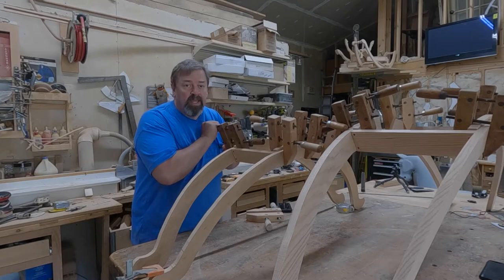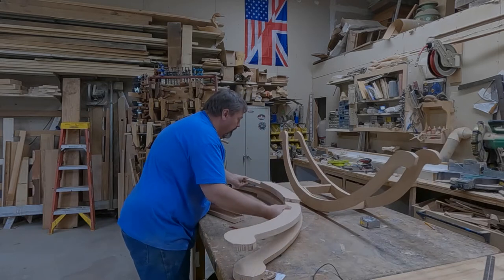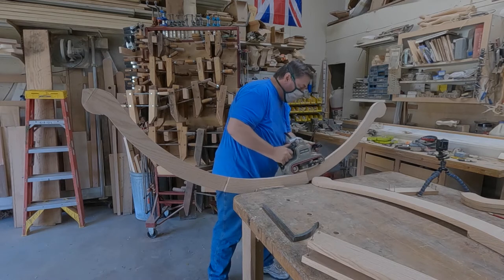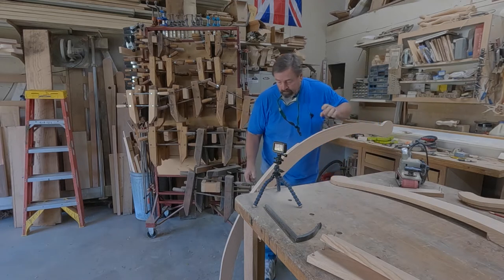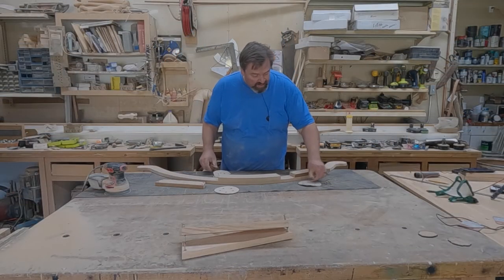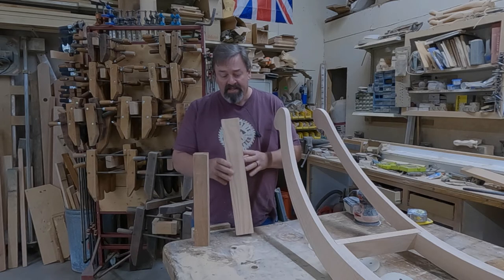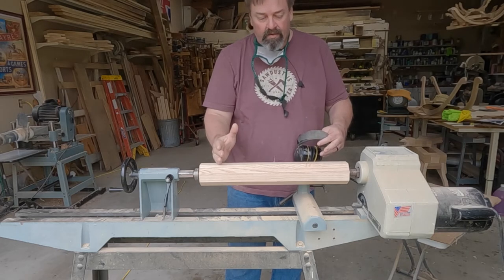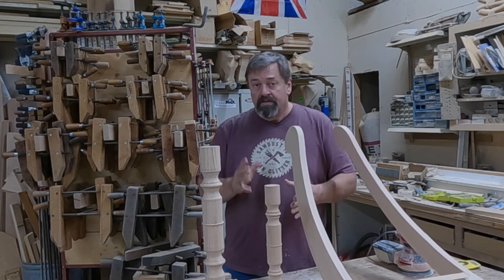Finishing Red Oak and Cherry Bow Rockers for Christmas 2022 | Greenfield Woodworks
Join us in this episode as we put the final touches on the Red Oak and Cherry Bow Rockers for the rocking horses destined for Christmas 2022. Follow along as we guide you through the steps to create your own rockers, culminating in the delicate process of turning the spindles using the lathe. From start to finish, immerse yourself in the craftsmanship and preparation for the holiday season's cherished gifts.

Automach HCT-30A.

Sand-O-Flex 120grit...

Shipping Address:
Greenfield Woodworks
1967 Mercer-West Middlesex Rd.